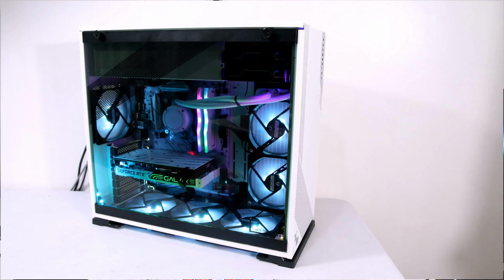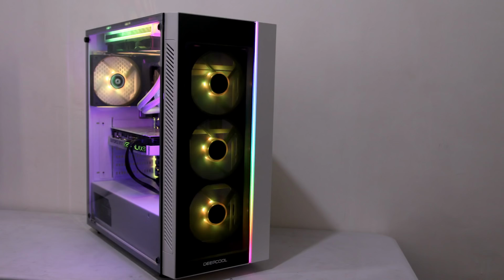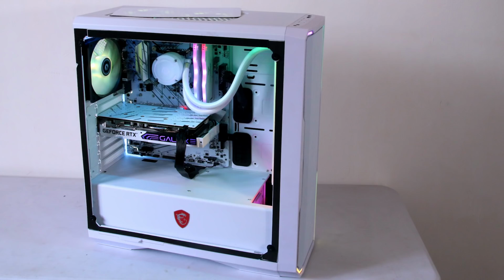Battle of the Whites: INWIN 103 vs Deepcool Matrexx 55 vs Bitfenix Enso Mesh Gaming PC Builds (2019)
This is a comparison between the top 3 white chassis released recently.  Which of this casings will dominate? Will expectation vs reality bite? Let the battle begins...

This build will cost you around Php 60K+ depends on your location and which store you will avail the items. Cheers

Featured Chassis & Pricing:
IN WIN 103 WHITE CHASSIS Php 3995 SRP
DEEPCOOL MATREXX 55 ARGB WHITE  with Fans Php 3950 without Fans Php 2550
BITFENIX ENSO MESH WHITE Php 4950 SRP

Featured Parts:
GALAX RTX 2060 WHITE EXOC
MSI B360 GAMING ARCTIC
TFORCE DELTA 2X8 16GB DDR4
INTEL CORE I5 9400F BUILD
IDCOOLING FROSTFLOW 240+ SNOW EDITION

RECOMMENDED MONITORS:
HKC MB24V1 24" 75HZ  MONITOR
Asus VP249 24" IPS 144Hz Gaming Monitor at Php 10950 more or less

GILMORE, LAZADA, SHOPEE OR LOCAL STORES